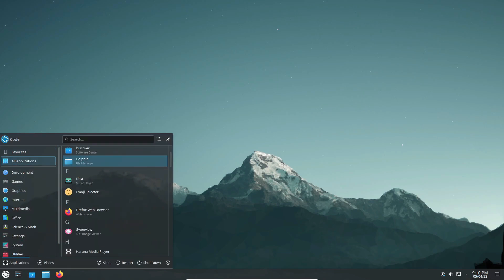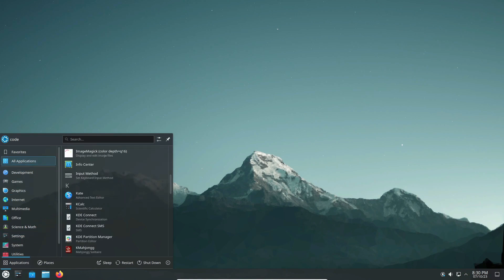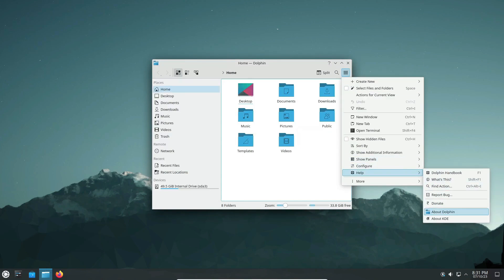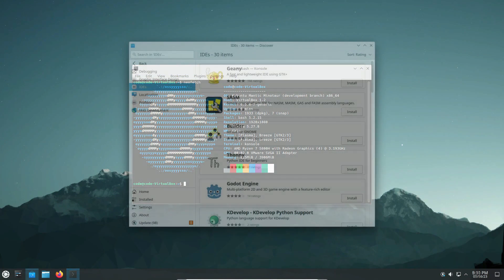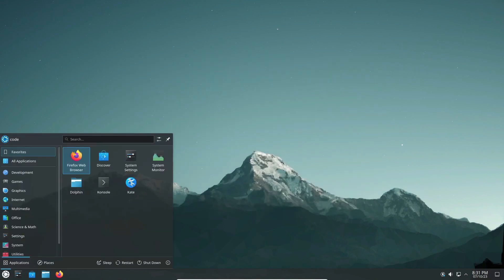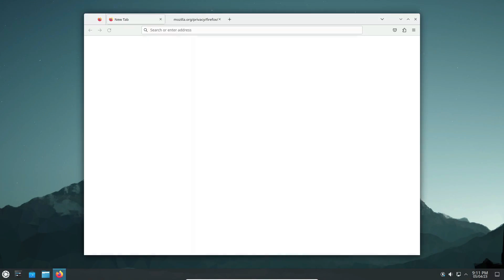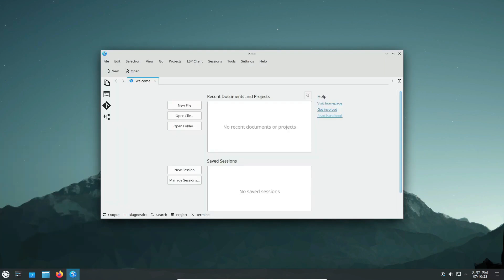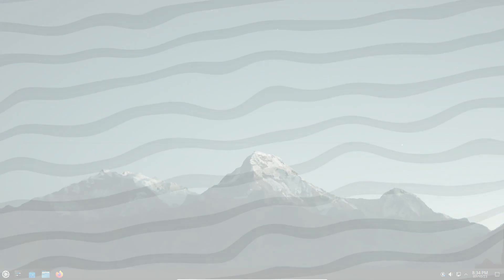Kubuntu 24.04 LTS Won’t Use KDE Plasma 6.0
Kubuntu Council member Rick Timmis shared an overview of a recent meeting at which it was “unanimously agreed” to, among other things, prepare an alpha of KDE Plasma 6 targeting the 24.10 release due October rather than April’s LTS release.